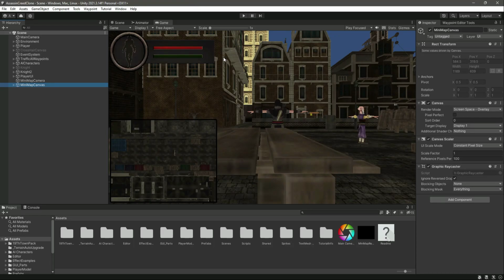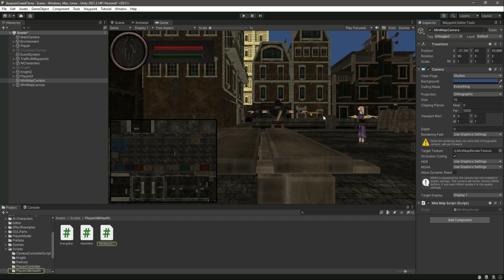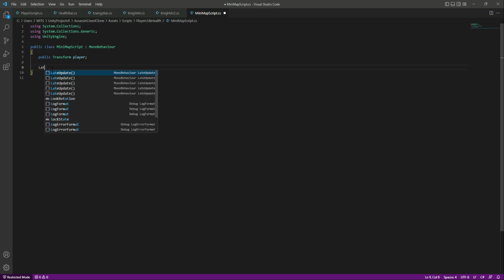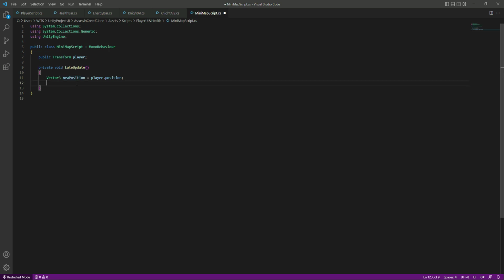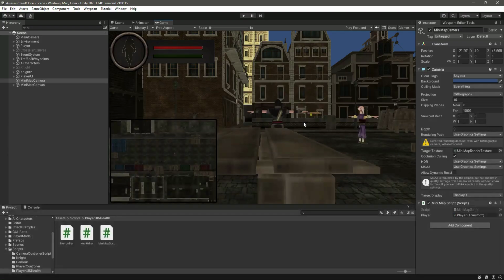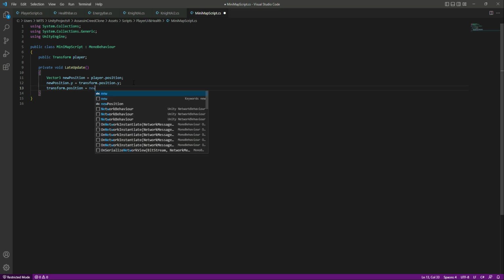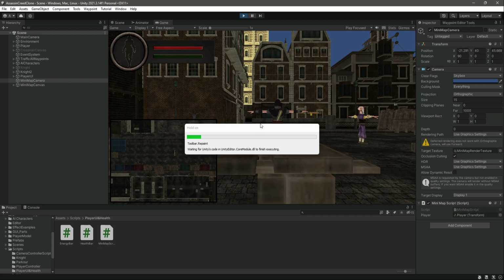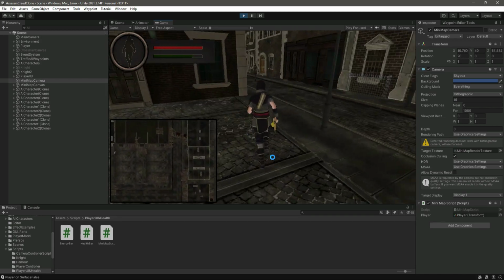Minimap Unity 3d Tutorial | MiniMap Cam follow player | iOS & Android Game Development Course